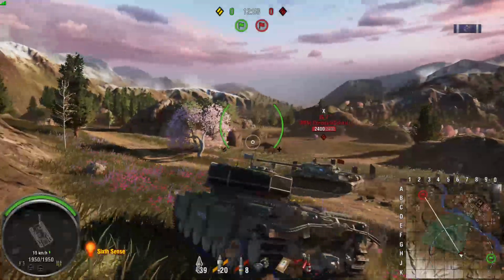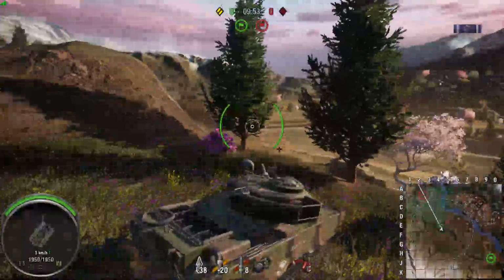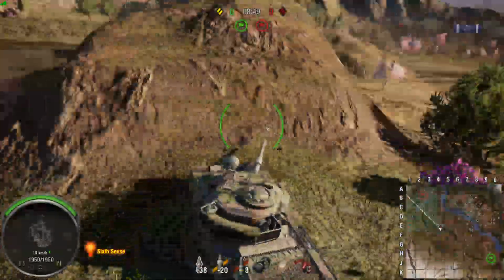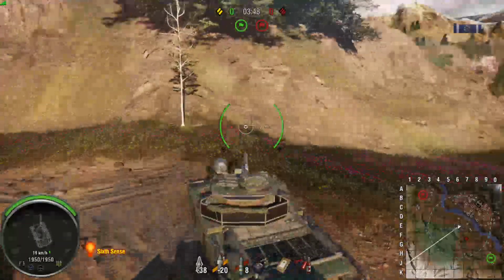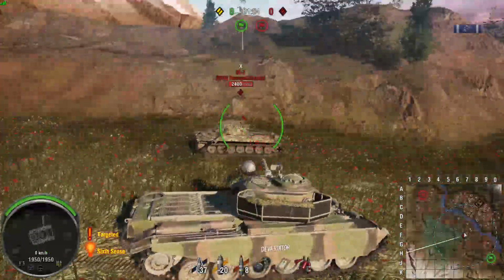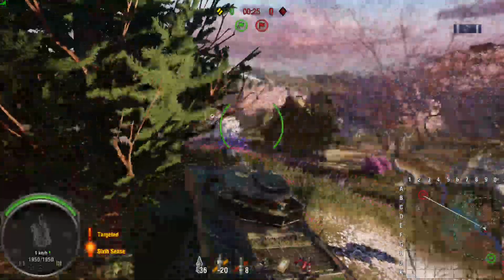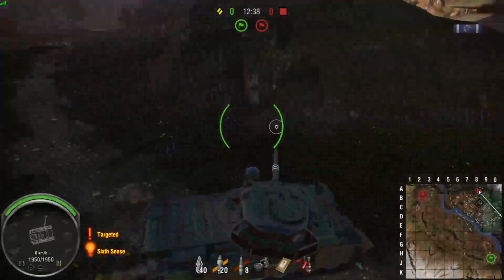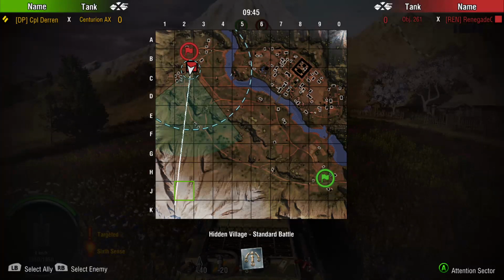Map Walkthrough: Hidden Village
This is a very symmetrical, corridor map that is very brawl oriented, with a strong importance placed on only TWO of the three corridors. Check out which corridors are the most influential!